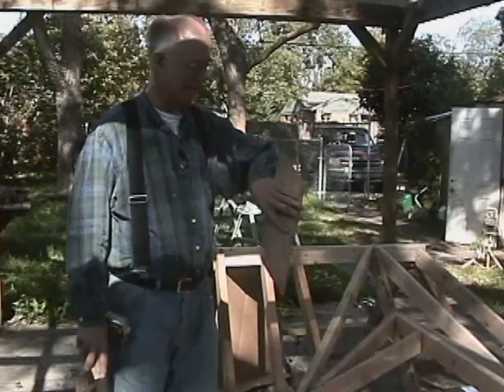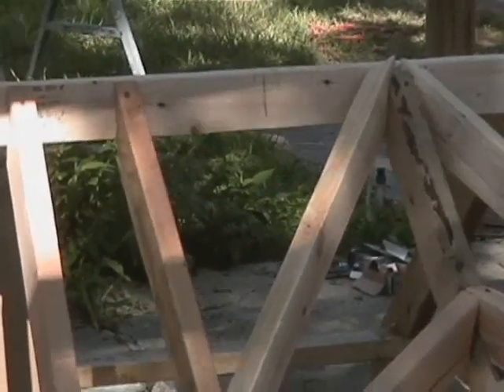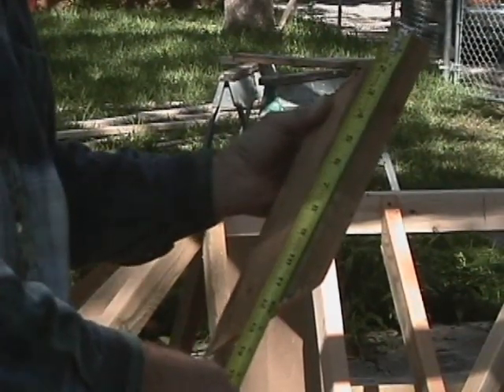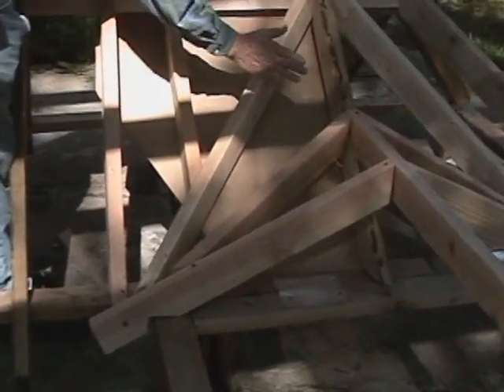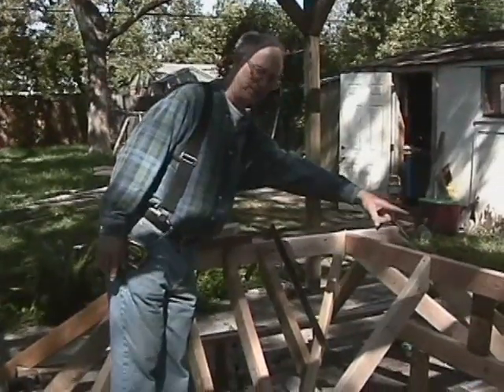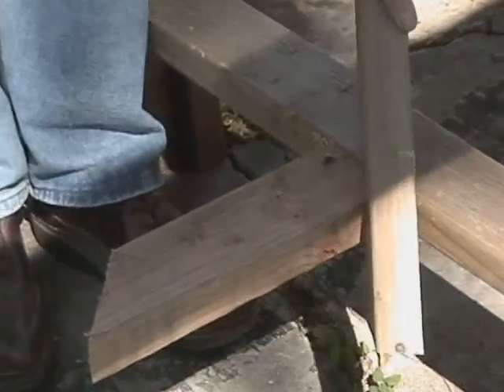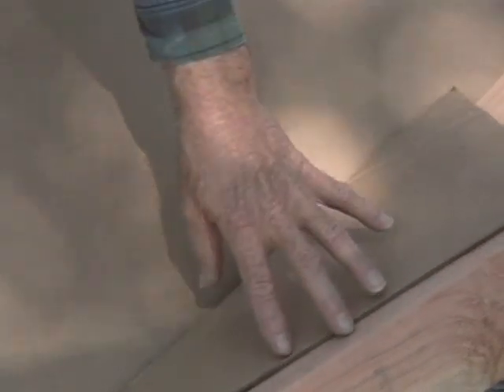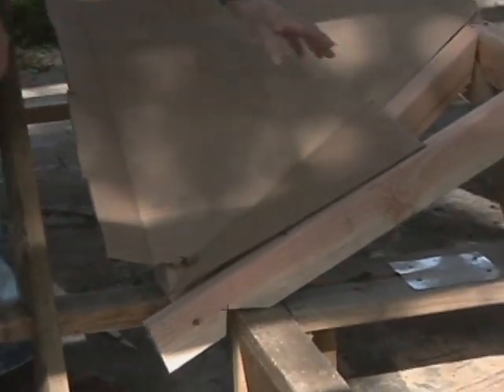speed square basic #1 of 2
how  use a speed square